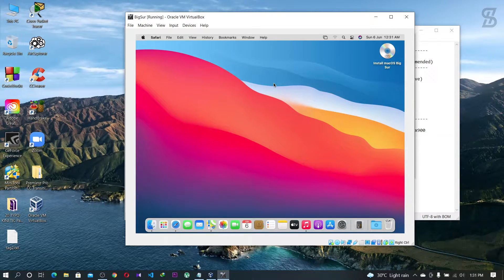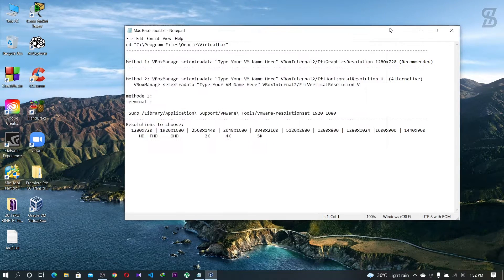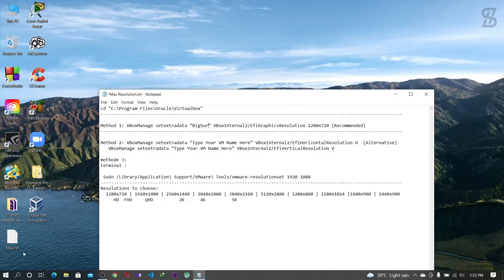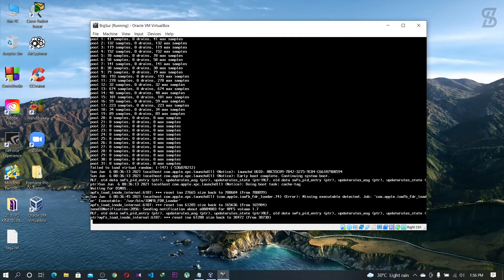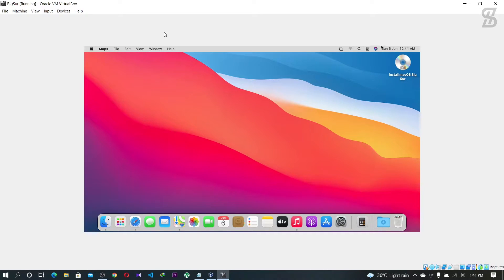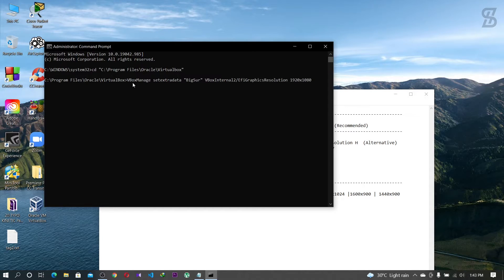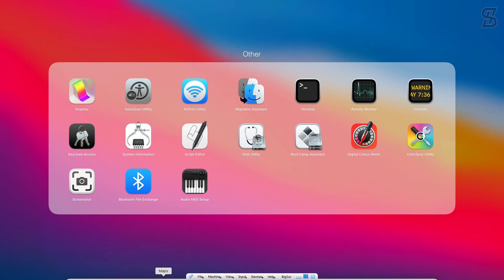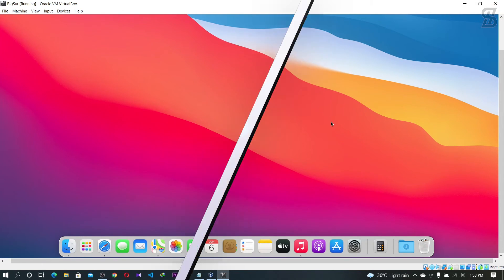How To Full Screen Mac OS Big Sur on VirtualBox *New Tips* | 2022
Today we learn, How To Full Screen Mac OS Big Sur on VirtualBox *New Tips* | 2022

Method #1: Fix macOS Big Sur Screen Resolution
How to fix macOS Big Sur screen resolution on VirtualBox on Windows operating system. One of these methods should work absolutely fine. For us, Method 1 has worked all the times and we recommend it to all.

Step 1: Completely Shutdown your macOS Big Sur virtual machine and open up macOS Big Sur Screen Resolution VirtualBox code. Here you need to replace “Type Your VM Name Here” with your virtual machine name. Leave the code opened but Quit VirtualBox completely. It should not be running in the background.

Step 2: Open up the command prompt or Windows Powershell. Press the Windows key in Windows 10. Typ cmd and Run it as administrator.

Step 3: Now, copy and paste the code to the command prompt (CMD) and make sure to Replace HxV with your desired resolution which is listed in the notepad file. For example, 1920×1080 is one of the resolutions. have a look at the screenshot below to get an idea of how it’s done.

Step 4: Leave the CMD or PowerShell open, start your macOS Big Sur VM.

Method #2: Fix macOS Big Sur Screen Resolution
This method also has worked for some of our visitors and they mentioned to us and we added in this guide.

Step 1: Shutdown your macOS virtual machine and from the VirtualBox observe your macOS VM Name. Open Screen Resolution VirtualBox code and replace it with your virtual machine name. Make sure to quit VirtualBox. Don’t forget to execute the first command.
Change the H and V at the end of each command in method #2 with your desired resolution. H stand for Horizontal and V stands for Vertical.

Change macOS Big Sur Screen Resolution Method 2Once you executed the code by command prompt or PowerShell.  Start your macOS Big Sur VM and you should see the new resolution from Display Tab.